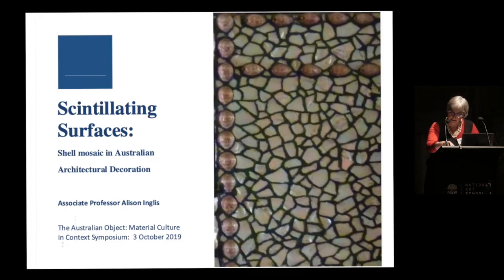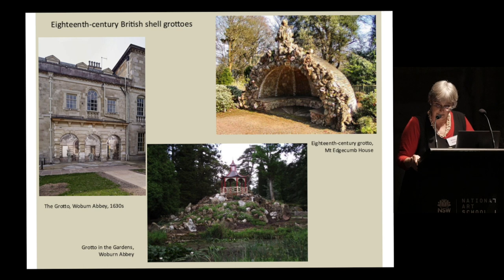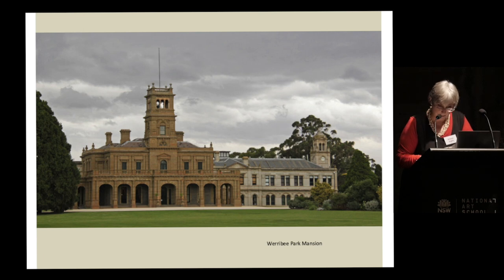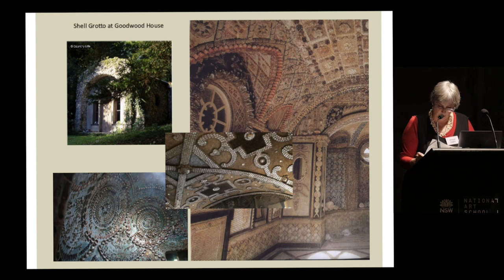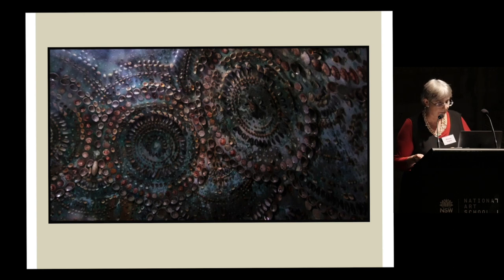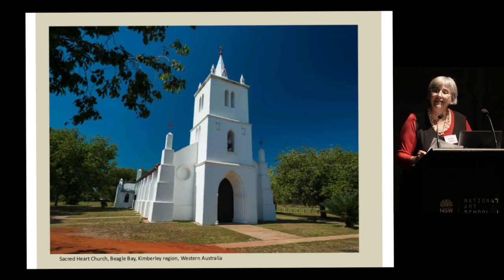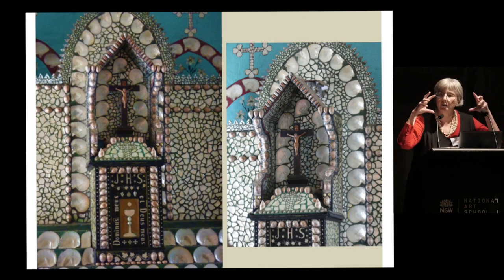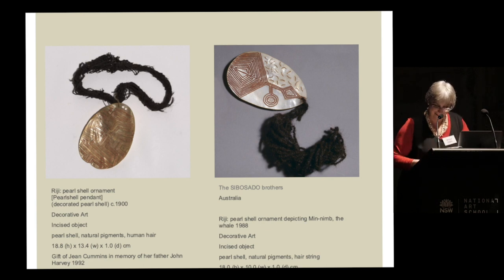Symposium | The Australian Object Session 2: Making connections | Alison Inglis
'Scintillating surfaces: shell mosaic in Australian architectural decoration'

Presented by Alison Inglis, University of Melbourne

ABOUT Certain cultural materials have the capacity to bring together different artistic traditions or aesthetic frameworks within a broader convergence of belief systems. This paper will investigate the layers of meaning embedded in one specific natural object – the shell – by focussing on the historical and symbolic significance of shell mosaic in Australian mural decoration during the colonial and the early modern eras. The discussion will consider the shell’s unique material and sensory properties and the ways these shaped the production and use of shell mosaic in specific settings, ranging from the private and domestic to the public and sacred. Two case studies will be presented to examine these issues and determine the extent to which this specific material – decorative shell work – can complicate notions of art, tradition, spirituality and identity. The first case study is the 1870s interior of the Shell Grotto at Werribee Park, a large pastoral property west of Melbourne, Victoria. The second is the Sacred Heart Catholic Church in Beagle Bay in the Kimberley region of Western Australia, whose shell decoration dates from c.1918. It will be argued that shell mosaic in this country has the potential to interweave European and Indigenous decorative and symbolic traditions in a unique and creative synthesis.

This presentation was part of Session 2: Making connections: materiality and identity.

The Australian Object: Material Culture in Context

National Art School, Darlinghurst

This two-day symposium presents new scholarly research on the material culture of Australia. It addresses the rich diversity of objects and the processes, knowledge, and meanings embedded therein. Our purpose is to revitalise the discourse on marginalised media and quotidian culture and bring scholars, artists, curators and collectors into productive dialogue. Focusing on making meaning through materials, this symposium reinforces the National Art School’s core emphasis on object-led art practices and histories.

Despite renewed interest in material culture, the conversation about objects often remains siloed in discrete disciplines of anthropology, archaeology, design history and museology. Building on the material turn in art history, this symposium aims to explore productive interdisciplinary methodologies for engaging with Australian objects. In particular, our approach aims to draw into conversation objects that have been previously occluded in these discourses.

To prioritise the object and foster dialogue, each presentation will take the form of a 20-minute case study of an Australian object. Case studies will address the object’s material and sensorial properties and the specific aesthetic frameworks through which it has acquired meaning and value, including how production, use, circulation and exchange has shaped the life of the object. Case studies may also consider how these objects connect with, undermine, or complicate notions of art, taste, authenticity, tradition, value, identity, and nationhood broadly defined.